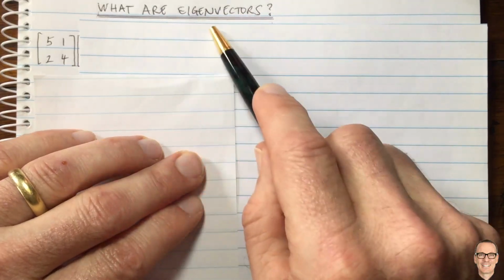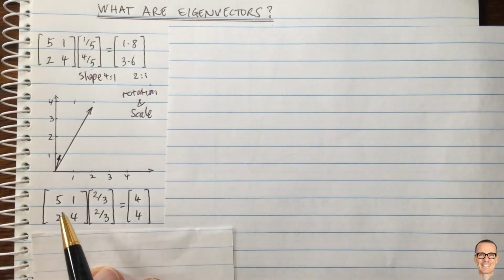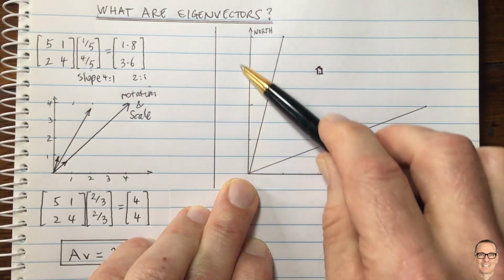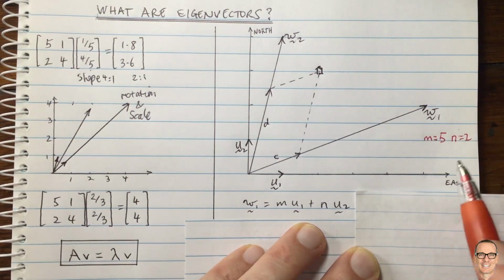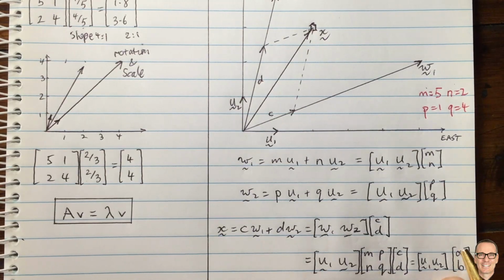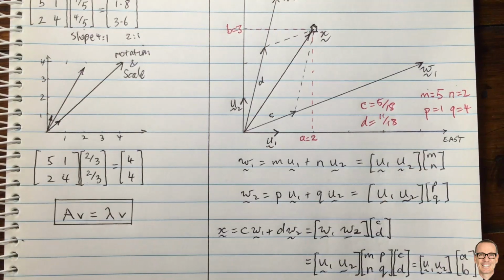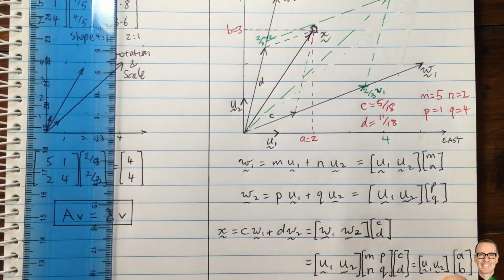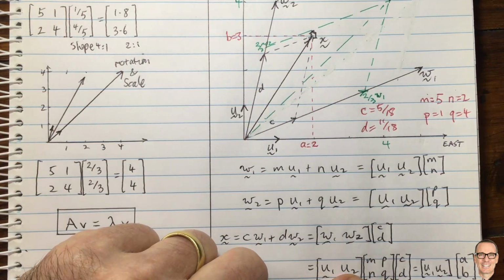What is an Eigenvector?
Explains what an Eigenvector is, and uses a change-of-basis example to provide insights into how many eigenvectors exist for a particular transform, and when they are orthogonal.
For a full list of Videos and accompanying Summary Sheets, see the associated